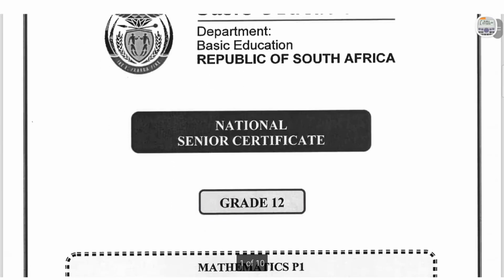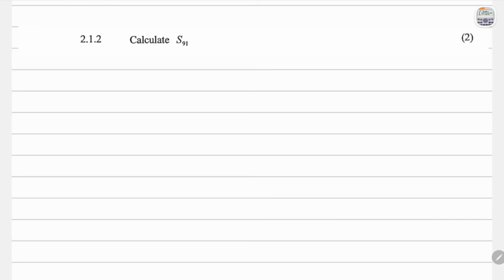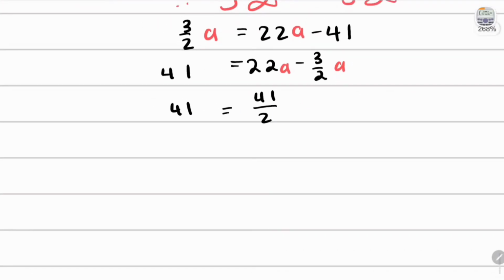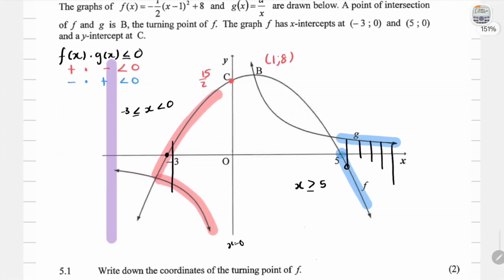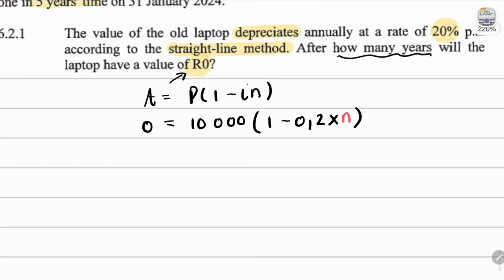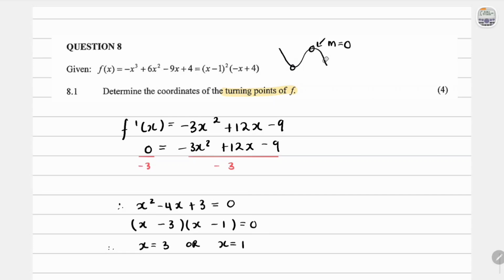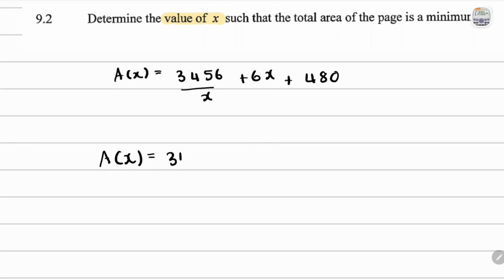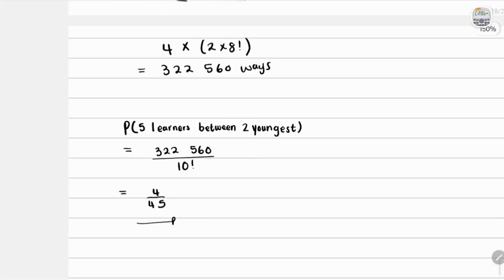FULL MEMO Mathematics Paper 1 November 2023 Grade 12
QUESTIONS
Intro  00:00:00
Question 1  00:00:39
Question 2  00:19:27
Question 3  00:31:20
Question 4  00:41:59
Question 5  00:53:54
Question 6  01:14:18
Question 7  01:31:43
Question 8  01:40:52
Question 9  01:57:20
Question 10  02:05:57